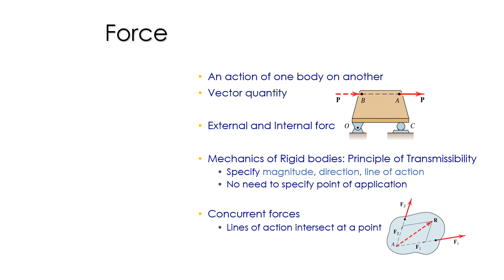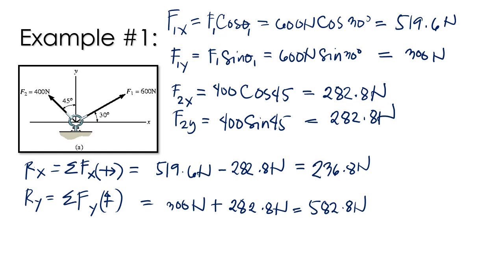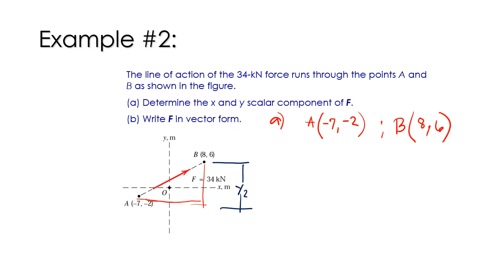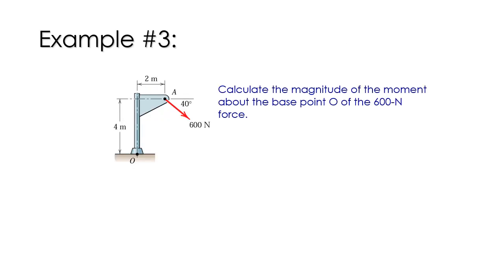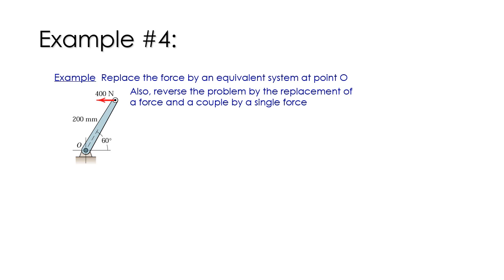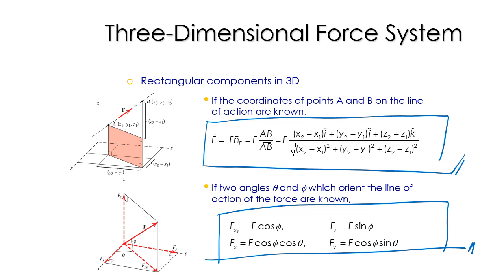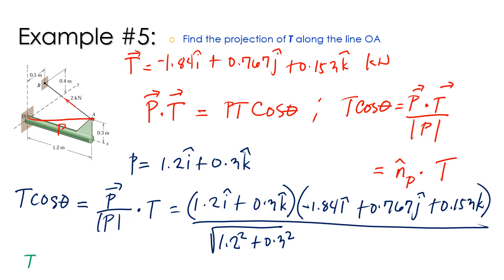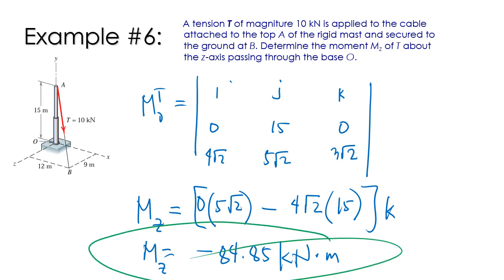Engineering Mechanics: Resultants of Force Systems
Hi Everyone!

This lecture video is all about the Resultant of a Two-Dimensional and Three-Dimensional Force Systems. In this video, I discuss the following topics:
1. Force
2. Vector Component of a Force
3. Rectangular Component of a Force
4. Moment
5. Couple
6. Force-Couple system
7. Three-Dimensional force systems